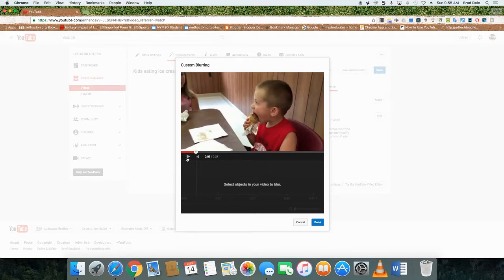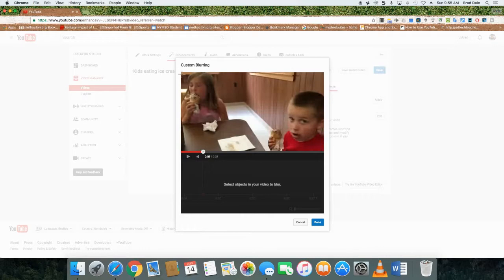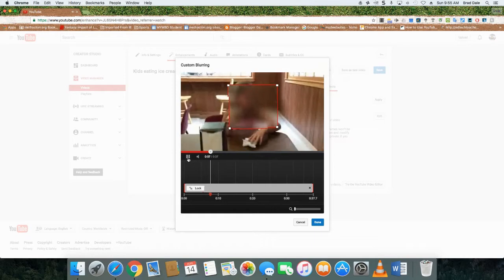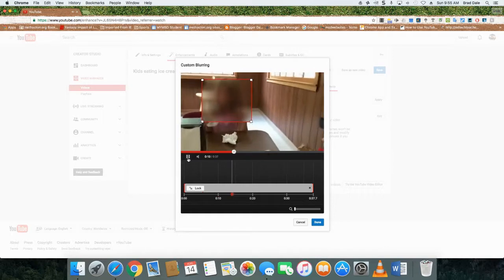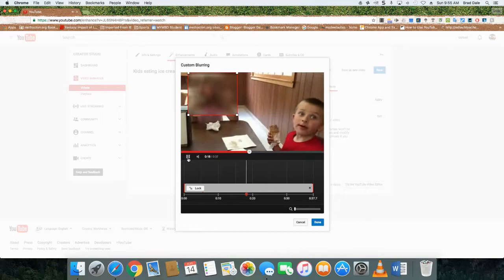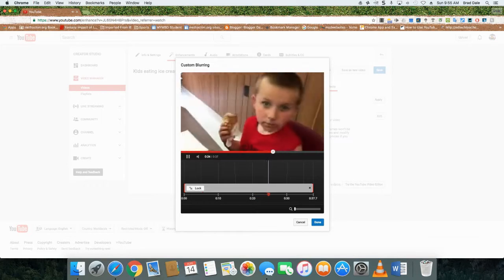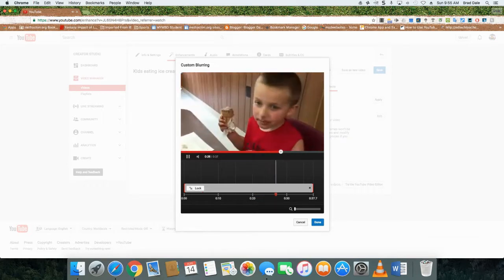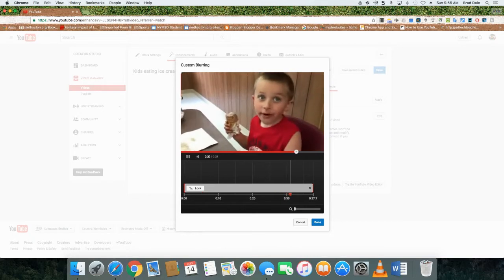Custom blurring in YouTube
How to use custom blurring in YouTube